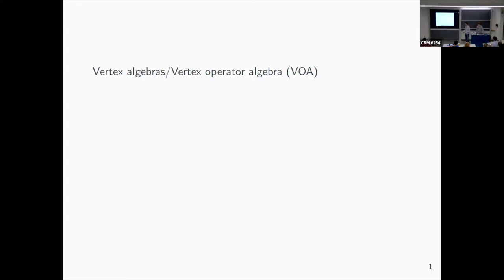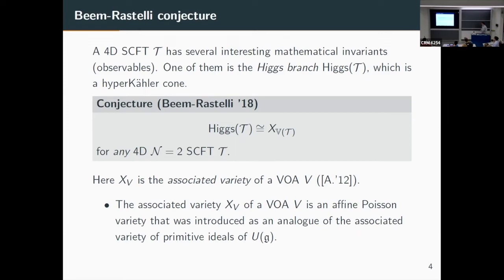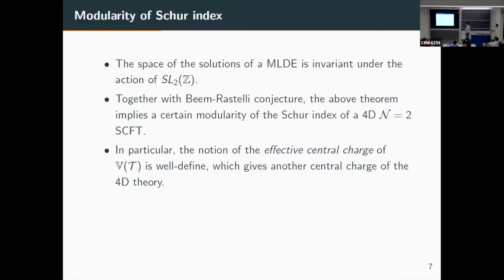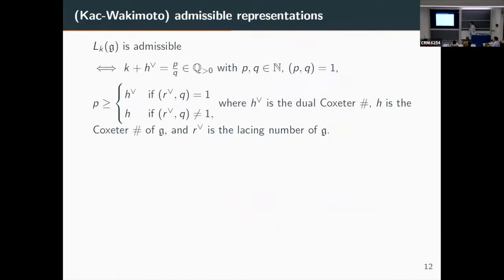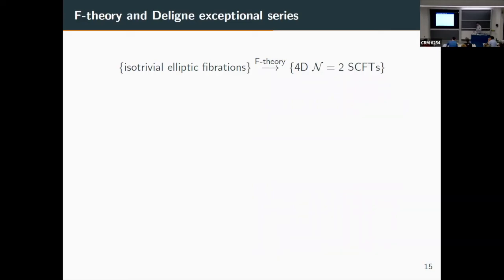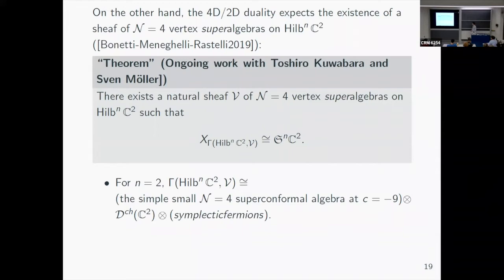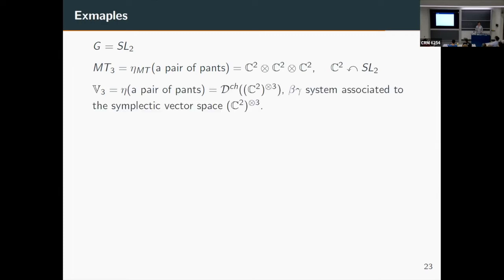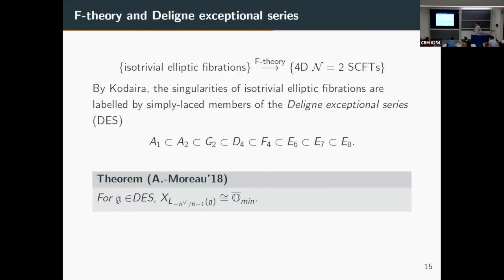Tomoyuki Arakawa: 4D/2D duality and representation theory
Octobre-Novembre/October-November 10-04

Abstract. This talk is about the 4D/2D duality discovered by Beem et al. rather recently. It associates a VOA to any 4-dimensional N = 2 superconformal field theory, and the resulting VOA is conjecturally a complete invariant of the 4-dimensional theory. The VOAs appearing in this manner may be regarded as chiralization of various symplectic singularities and have some interesting representation theory.